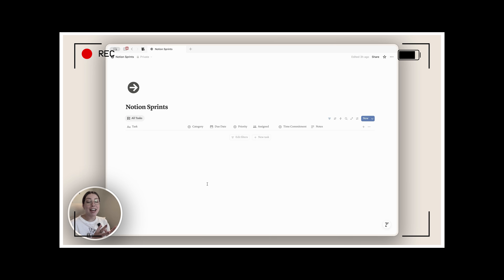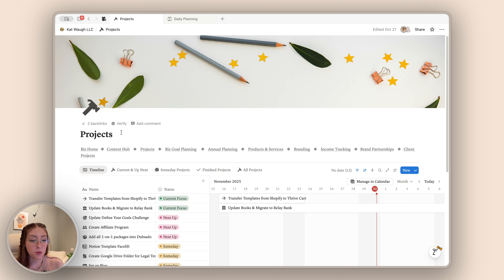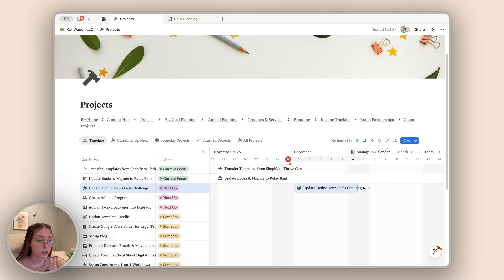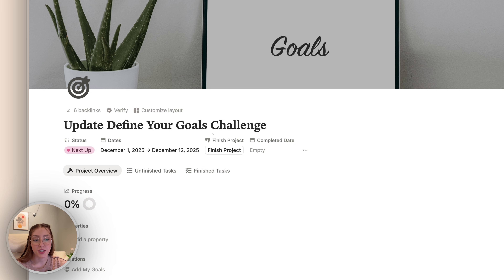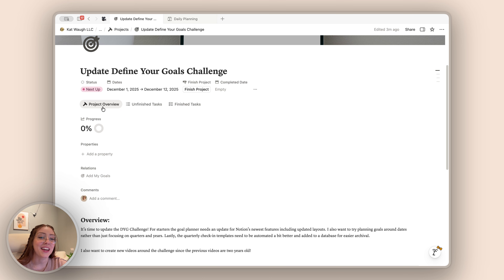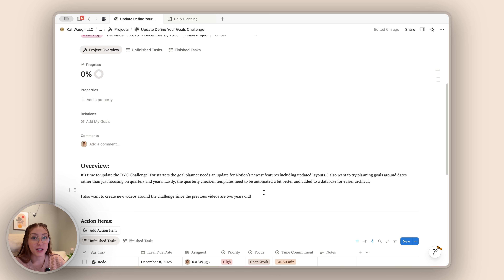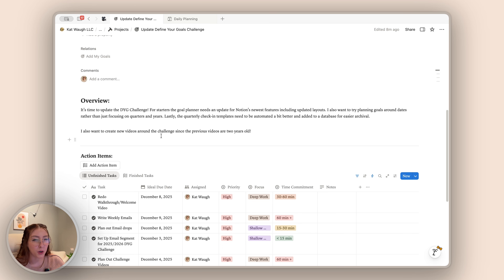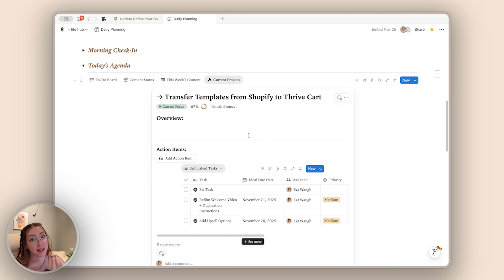How I Manage My Projects in Notion (Steal My System!)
I'm pulling back the curtain on how I manage my projects in Notion! After experimenting with Notion Sprints (spoiler: it didn't work for me), I created a flexible setup that keeps me focused and prevents overcommitment. I'll show you how I use timeline views for scheduling, feed views for daily planning, and completion tracking to stay on top of everything. If you want a project management system that actually works with your workflow, this one's for you!

00:00 The Goal of My Projects Datbase
00:24 My Experience with Sprints
01:13 Projects Database Views
01:50 How I Plan Project Timelines
04:10 Projects Database Properties
05:35 Planning Project Tasks
06:41 Overall Project Planning
07:51 Projects Feed View